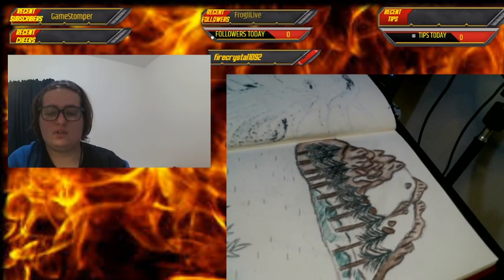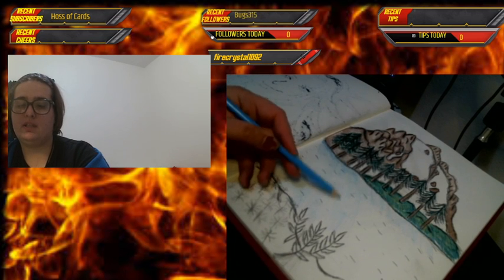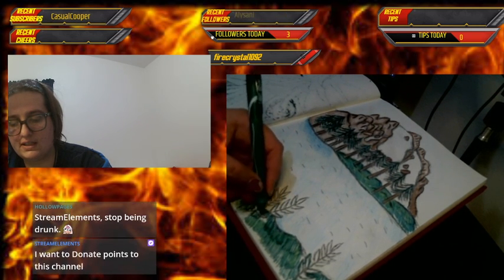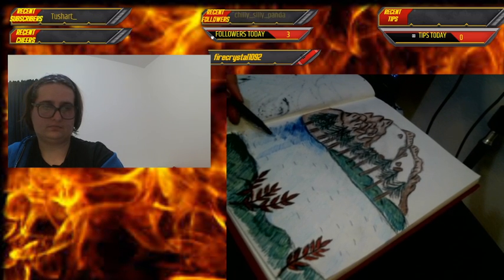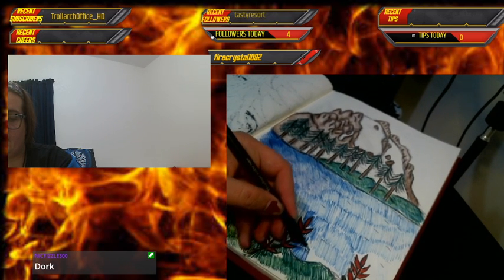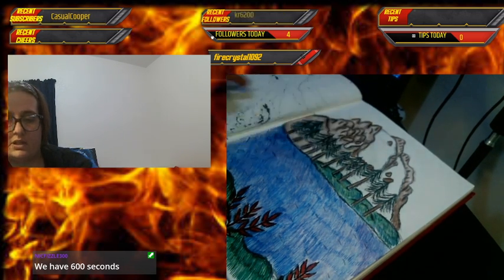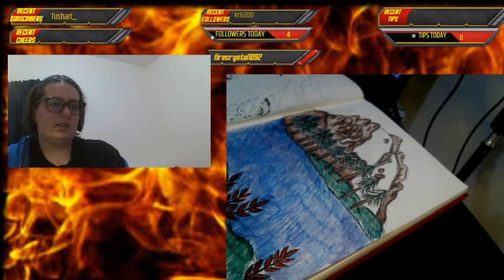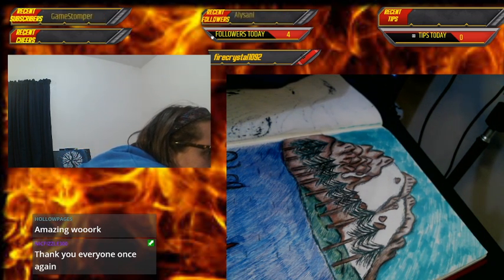Landscape art creative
New stream schedule on my twitch firecrystal1092art
Tuesday - Art Stream - 6 to 8